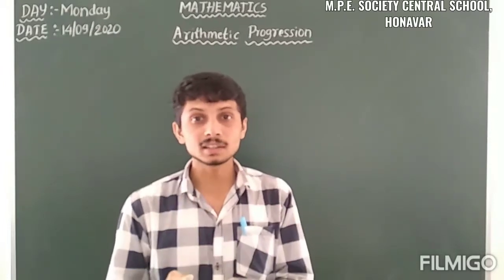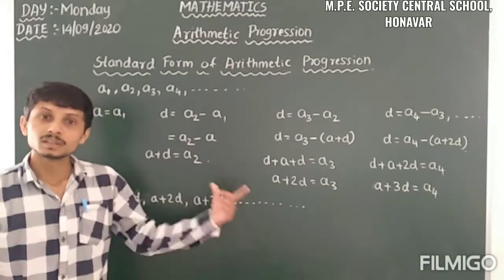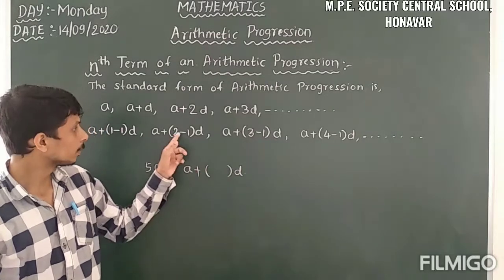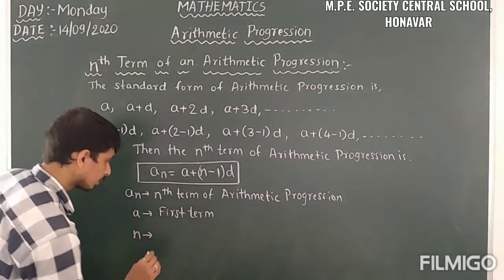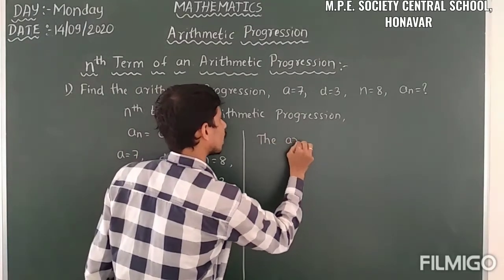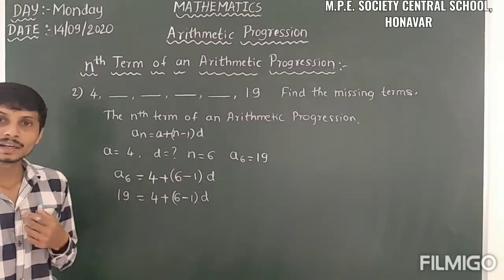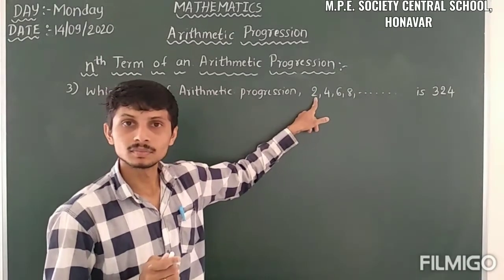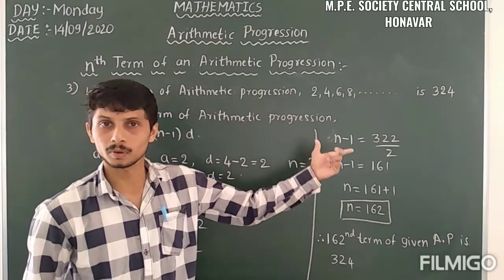nth TERM OF ARITHMETIC PROGRESSION ||PART-1|| CBSE-10|| BY NITESH SHET